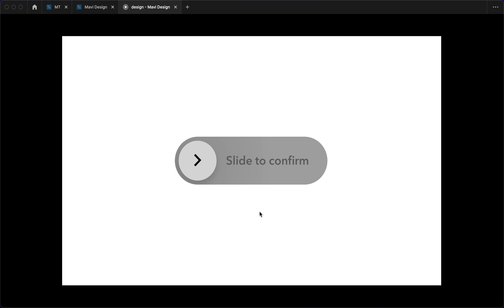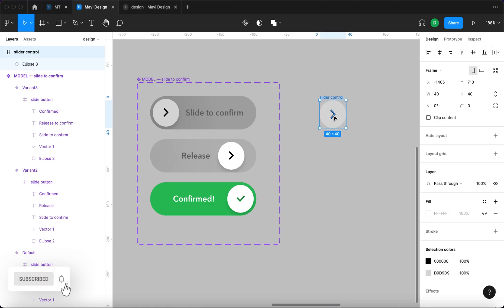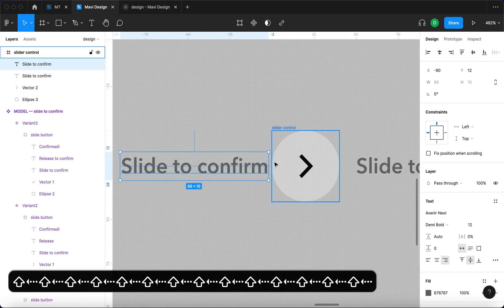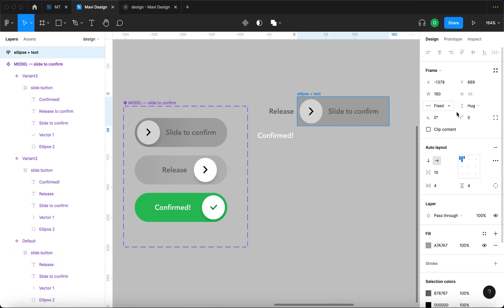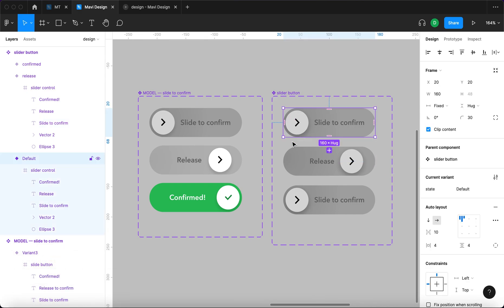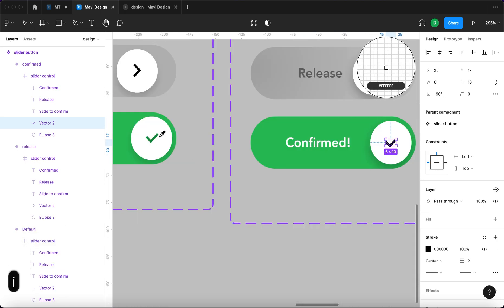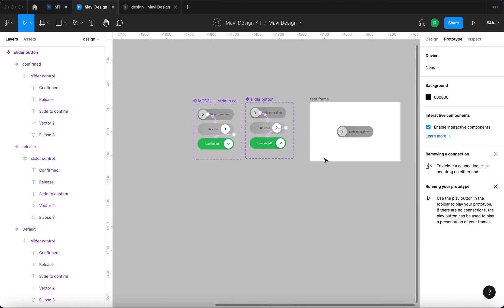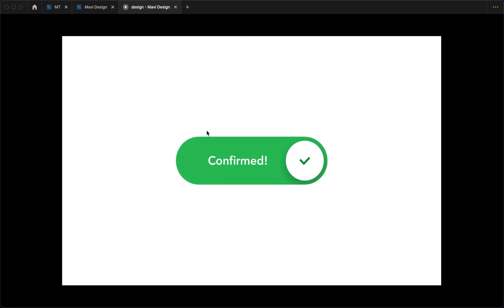Create a SLIDE TO CONFIRM Button in Figma (Easy to Follow Step-by-Step Explanation)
Learn how to create a click & drag confirmation button in Figma – you might have seen this when confirming important actions, like payments or even unlocking phones. This is a narrated tutorial with easy-to-follow step-by-step explanation – I’m going to show you the full process from start to finish.

Steps:
0:00 — The Result
0:21 — Creating the ellipse / arrow
1:37 — Adding “Slide to confirm”, “Release” and “Confirmed!”
3:19 — Setting up the button container (auto layout, background fill)
4:50 — Defining button states
7:00 — Defining interactions

Learn how to create / design / build an interactive click & drag “slide to confirm” (slide to unlock) button slider component in Figma – Easy to follow step-by-step explanation tutorial showing the full process from start to finish – Figma tutorial for beginners